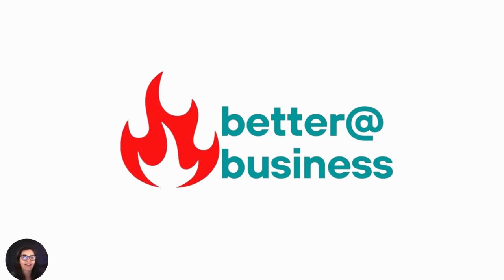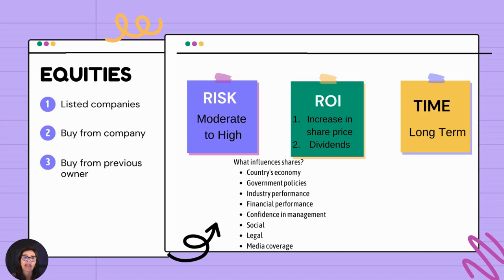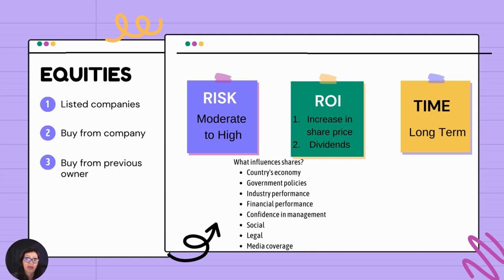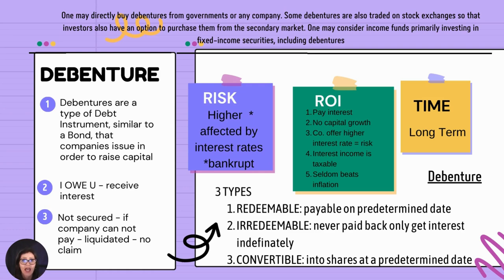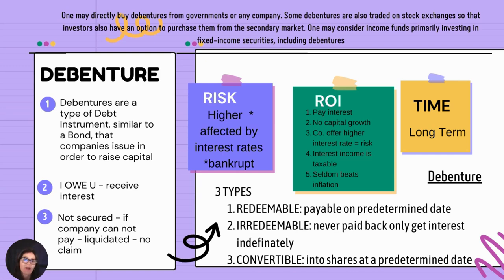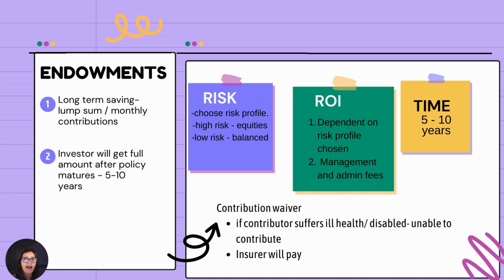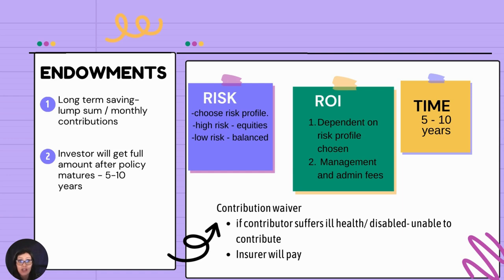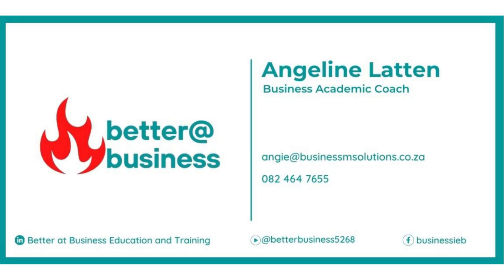Grade 12 Business Studies Investments Part 2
We will cover Equities, Retirement annuities, Debentures and Endowments in this section.